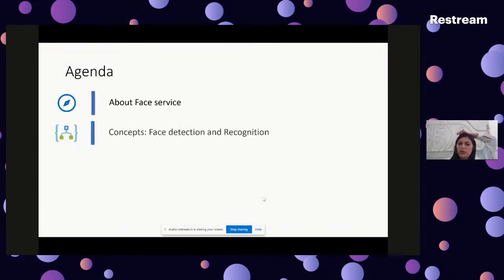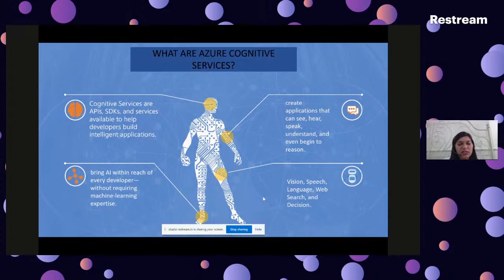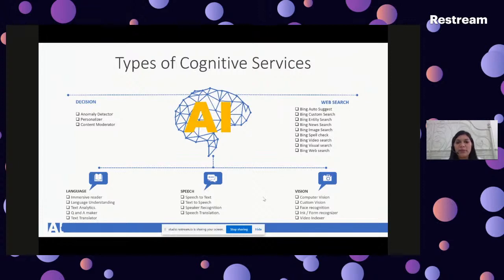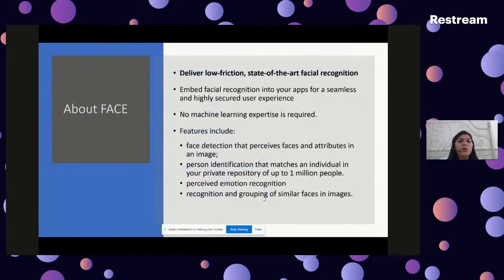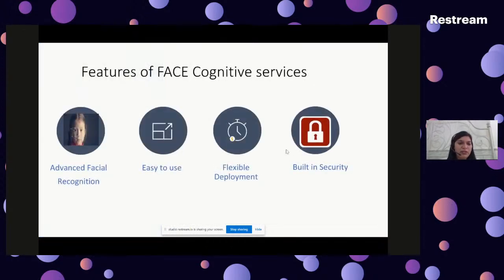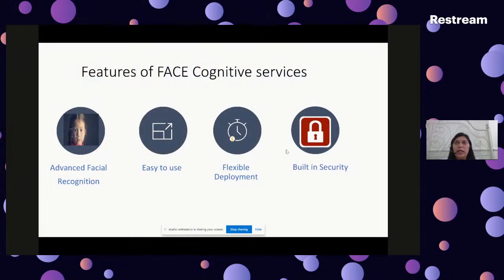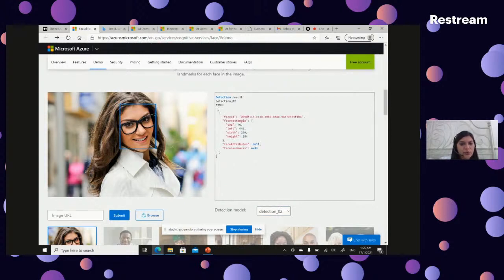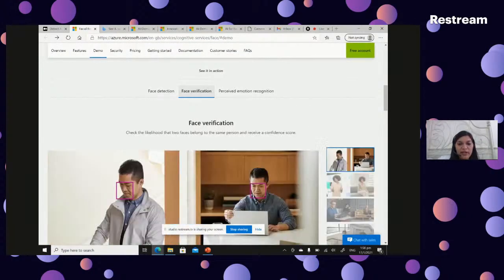Face Recognition and Visual Search with Azure Cognitive Services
Azure Cognitive services package AI as APIs ready to use with in our applications. Two such compelling offerings are Azure Face services and Bing visual search. Face API is a part of Cognitive vision service that enables face recognition, detection, emotion identification etc. Whereas bing visual search helps interpret images to create compelling visual experiences. Bing search can be used to recognise celebrities, monuments, artwork, identify barcodes or extract text from image, enrich search experience with visually similar images and more- all through the single API. Let us walkthrough these exciting services and their usage in applications to provide rich insights

Speaker: Priyanka Shah
Solution Architect, Franklin Templeton

Solution Architect for Data Science, Artificial Intelligence/Machine learning developer, Innovation Lead, public speaker/blogger for AI/ML specially with respect to Microsoft technology stack, full stack development experience across variety of programming languages and platforms.